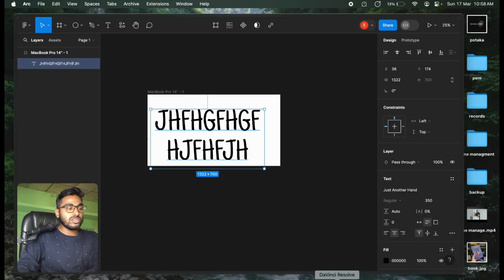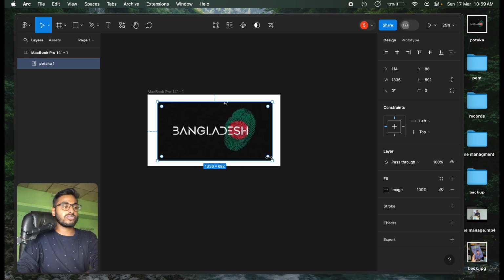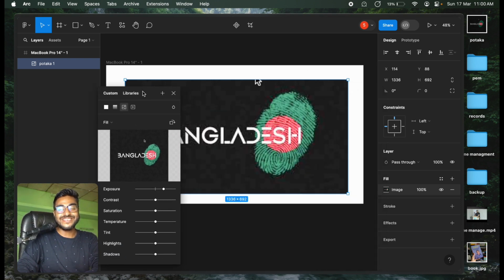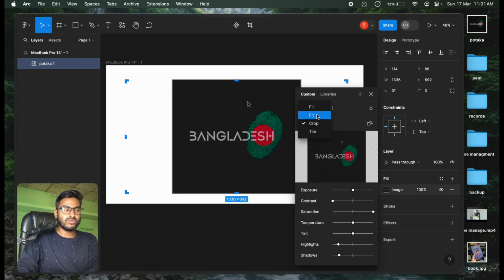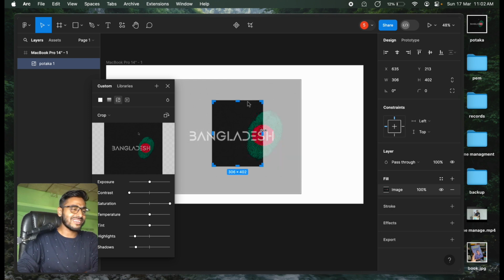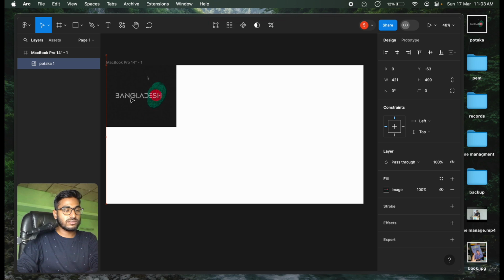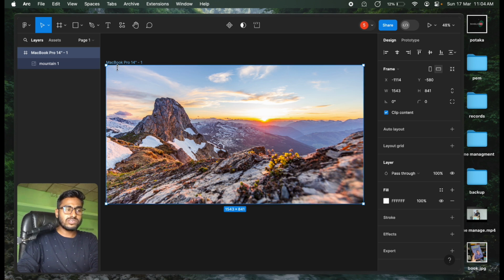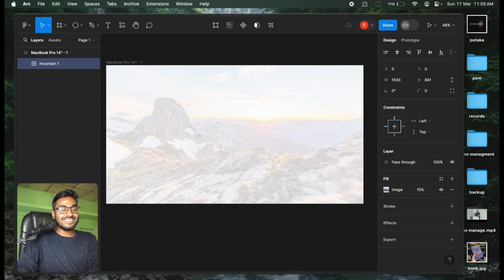05 images in figma